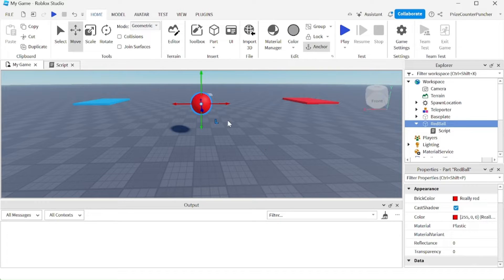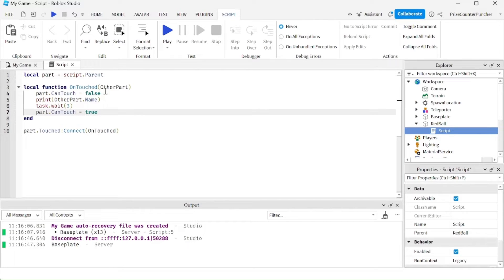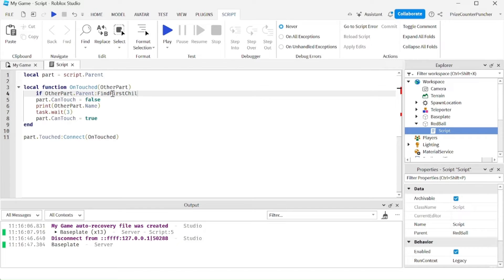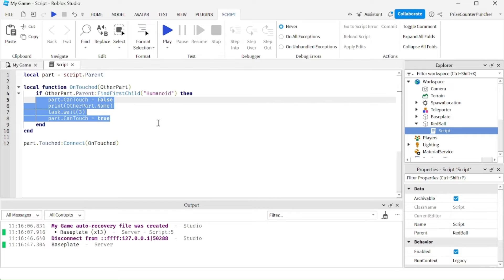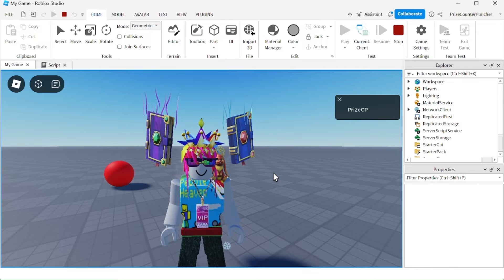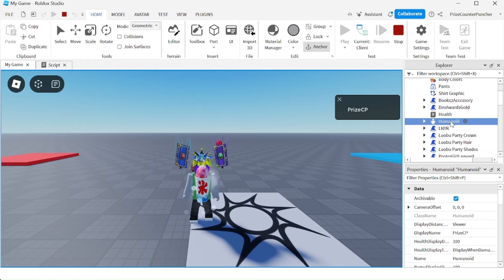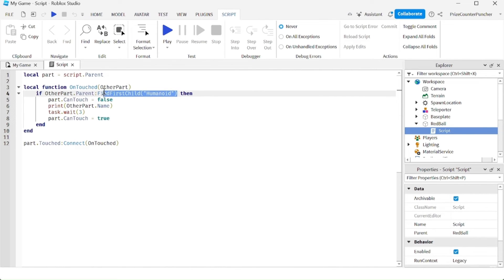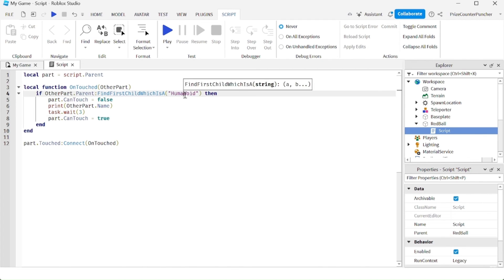How to CHECK FOR HUMANOID (PLAYERS) | Level 2 Scripting Roblox Studio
In this Roblox Studio scripting scripts tutorial for beginners, we will learn how to check whether it's a player who touches a part in Roblox.